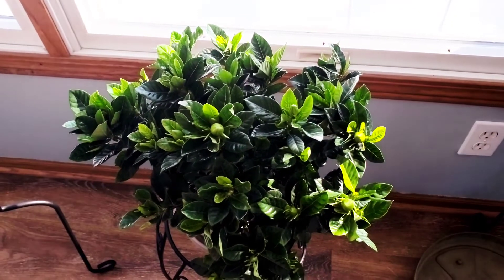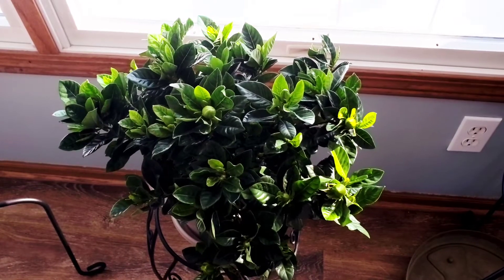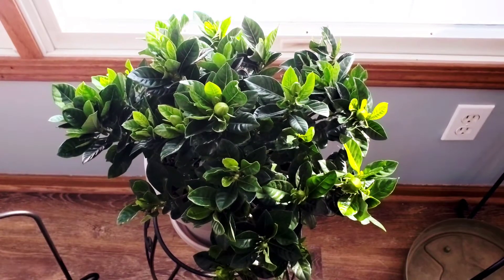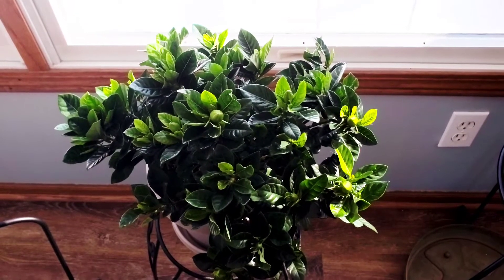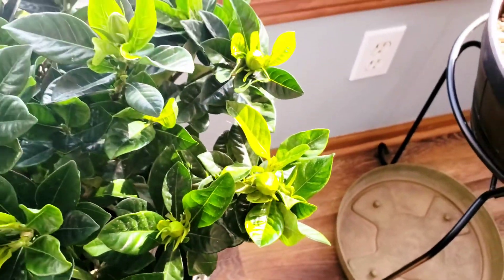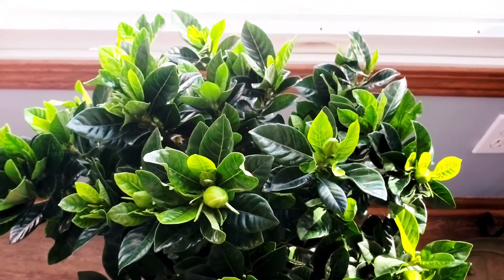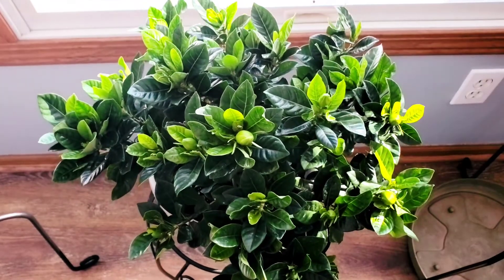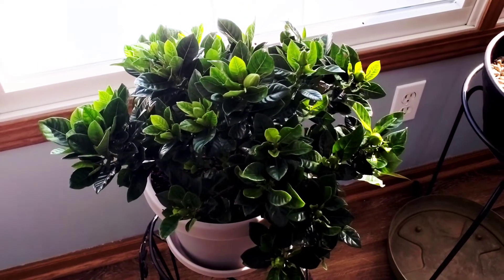Gardenia Part 01 | Plant Vlog 043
Where to get this:

What I currently water with for this plant:
both 2tsp/gallon

How I Keep The Leaves Clean